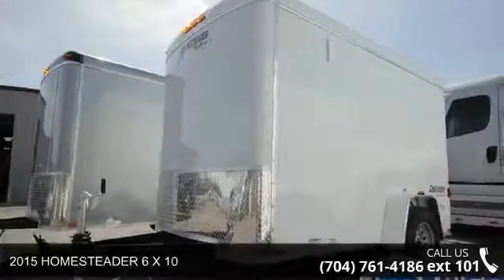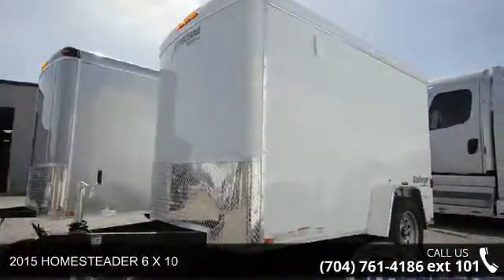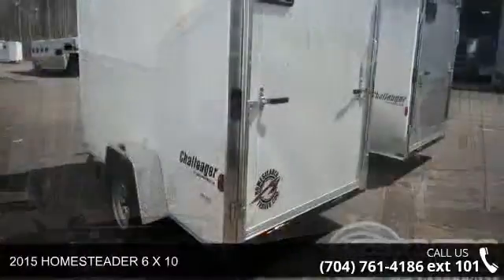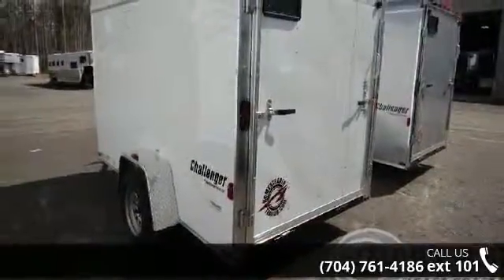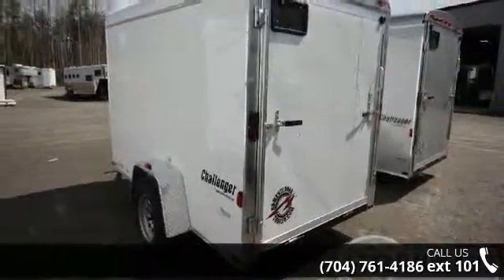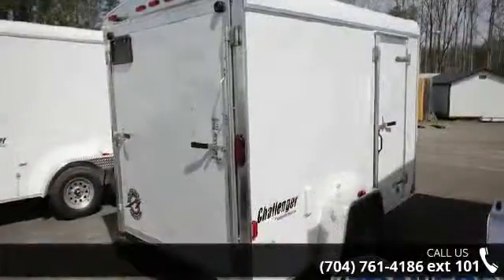2015 HOMESTEADER 6 X 10 - Trailers of the East Coast - M...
" Trailer Weight- 1313lbs, 6 Inches Extra Height, Roof Vent, 6 Ft Ramp Door, Stoneguard, 16 Inch Extended Wood Flap, Flow Thru Vents on Sidewall"